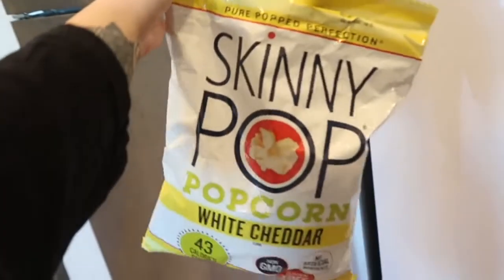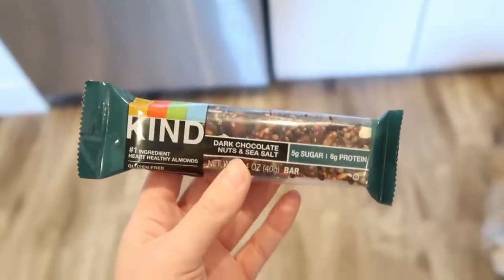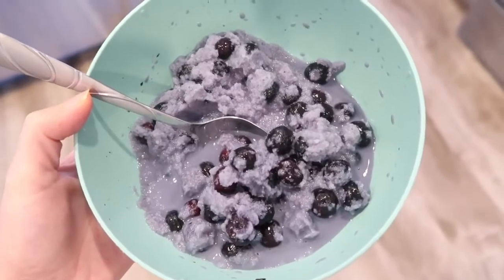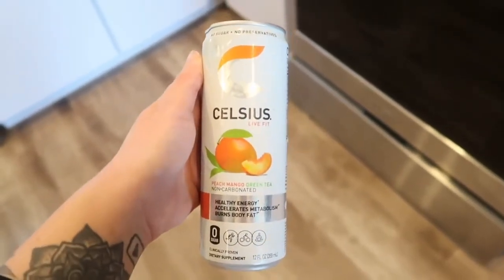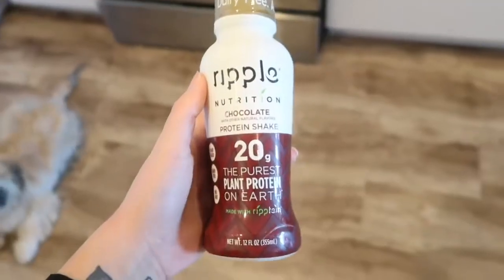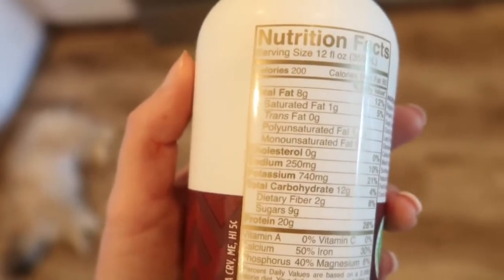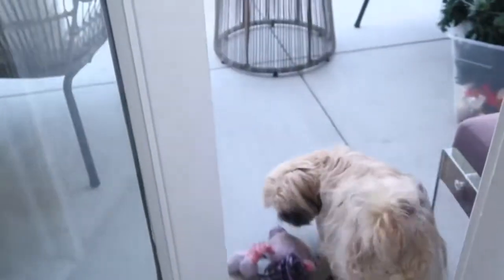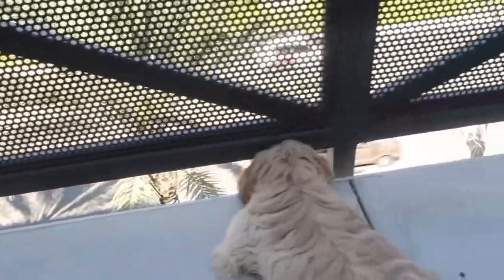Home quarantine Diet